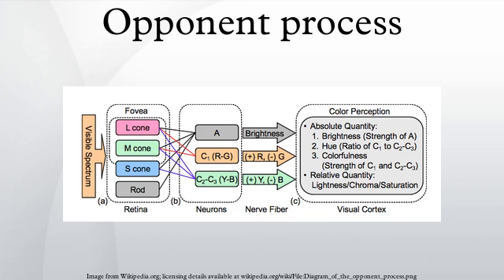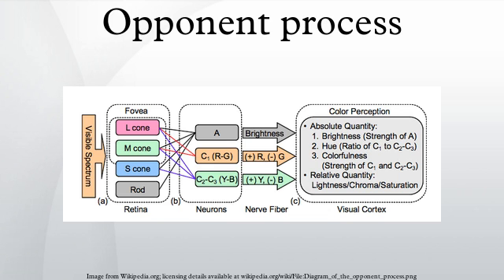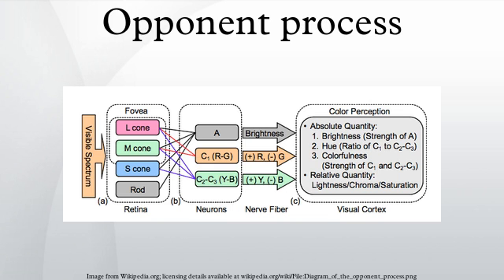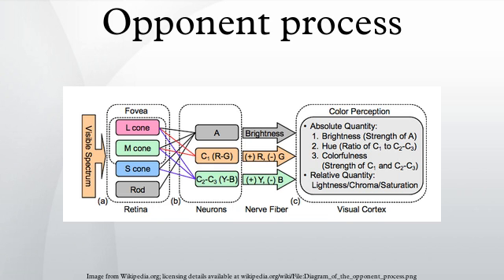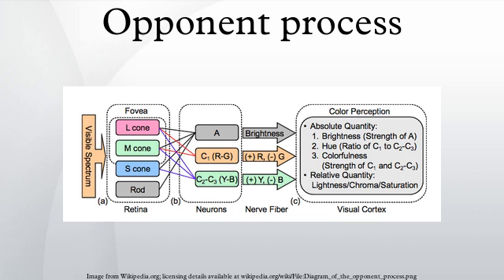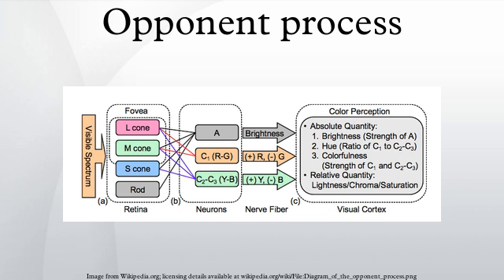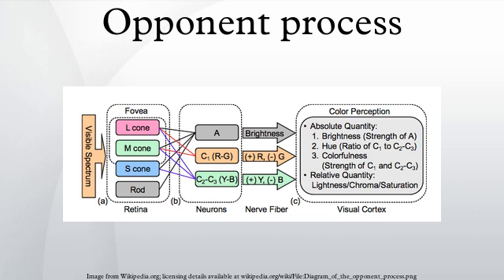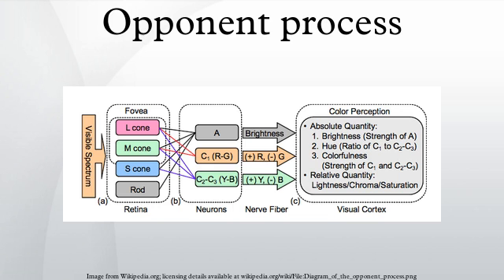Opponent process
The color opponent process is a color theory that states that the human visual system interprets information about color by processing signals from cones and rods in an antagonistic manner. The three types of cones have some overlap in the wavelengths of light to which they respond, so it is more efficient for the visual system to record differences between the responses of cones, rather than each type of cone's individual response. The opponent color theory suggests that there are three opponent channels: red versus green, blue versus yellow, and black versus white. Responses to one color of an opponent channel are antagonistic to those to the other color. That is, opposite opponent colors are never perceived together – there is no "greenish red" or "yellowish blue".
While the trichromatic theory defines the way the retina of the eye allows the visual system to detect color with three types of cones, the opponent process theory accounts for mechanisms that receive and process information from cones. Though the trichromatic and opponent processes theories were initially thought to be at odds, it later came to be understood that the mechanisms responsible for the opponent process receive signals from the three types of cones and process them at a more complex level.